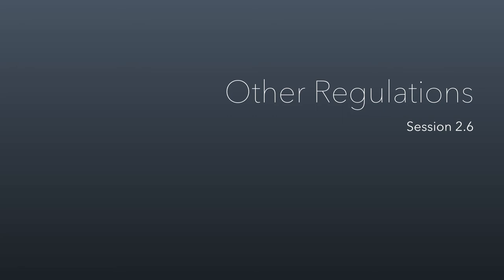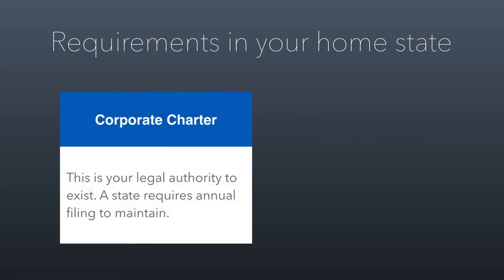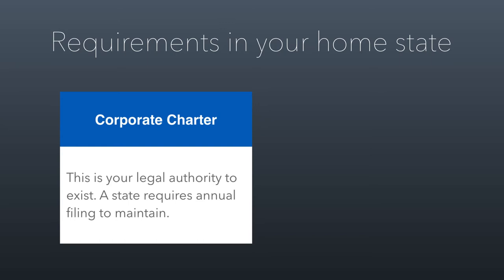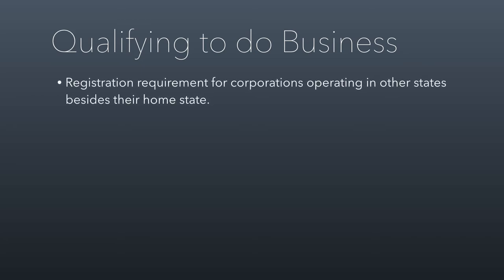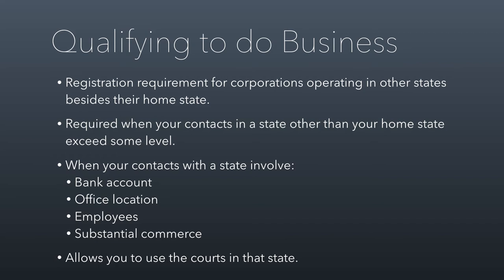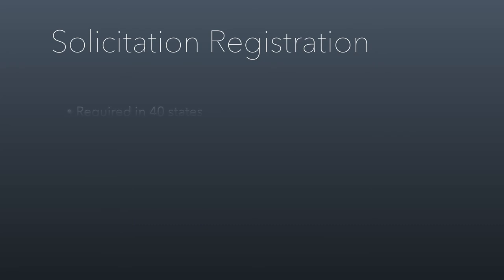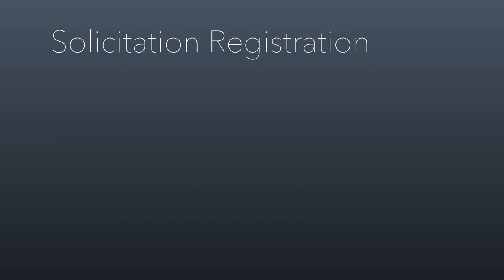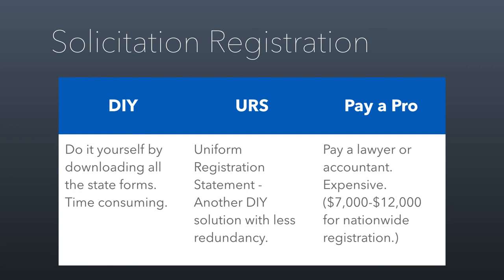Nonprofit Session 2.6 - Other Regulations